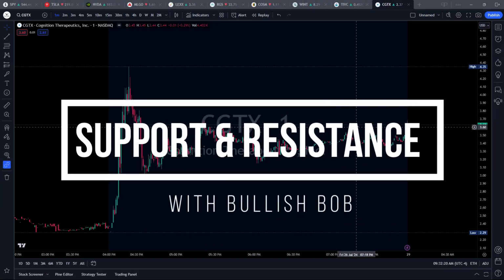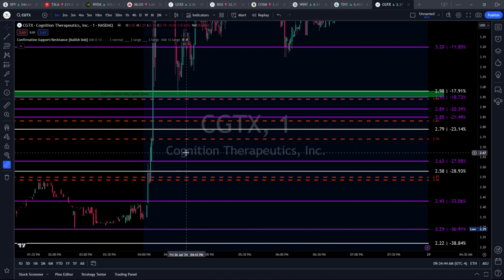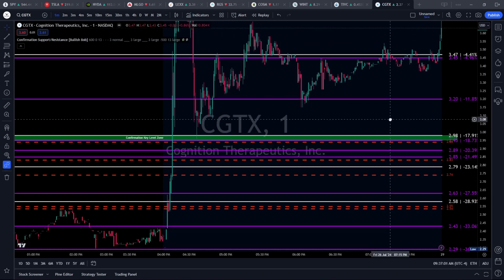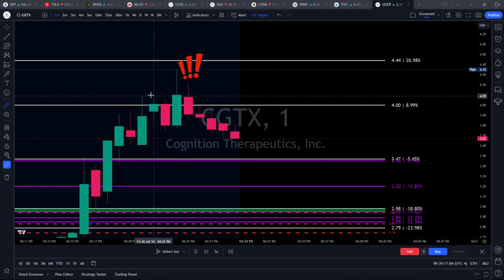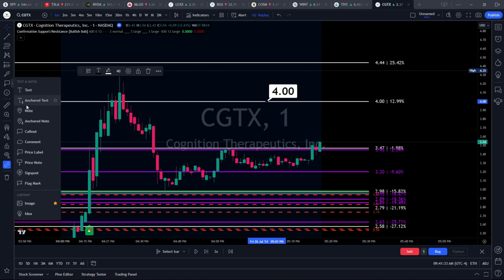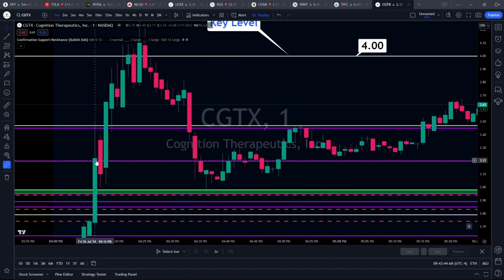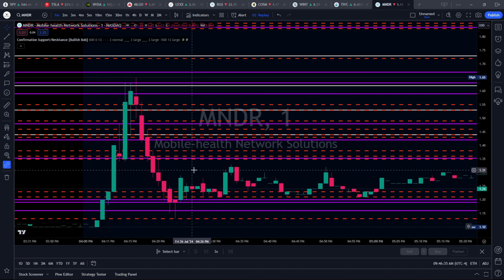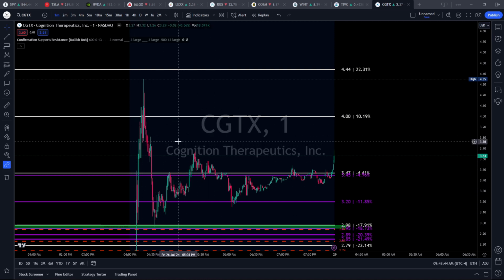Confirmation Support & Resistance Auto Indicator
Confirmation Support & Resistance Indicator Tutorial
In this video, I go over our new Support & Resistance Indicator and show you how to apply it to your chart. This powerful indicator automatically draws support and resistance lines and values, saving you time and reducing confusion. We've added overlays to indicate when a stock is bullish or bearish and included our key level zone for continuation. Plus, with the alert function, you'll never miss a trade idea.

In this video, you will learn:

How to add the Support & Resistance Indicator to your chart.
How the indicator works and what to look for when trading the Confirmation Strategy.
Why this is our community's favorite indicator and how it directly correlates with the strategy I trade live each day.
Join me as I walk you through this essential trading tool that can enhance your trading efficiency and effectiveness.

💬 Leave a comment: Have questions or feedback? Drop them in the comments below.

day trading, why traders fail, trading discipline, trading patience, stock market success, day trading strategies, trading tips

Happy Trading!